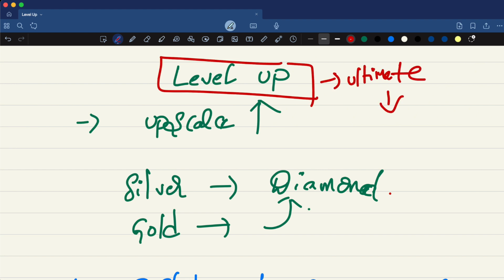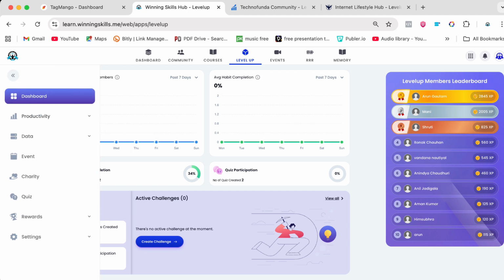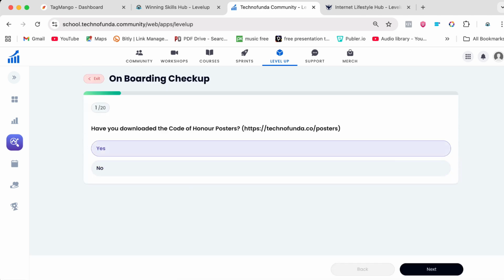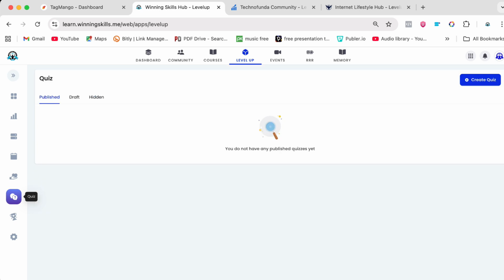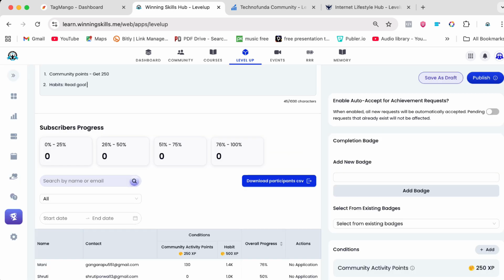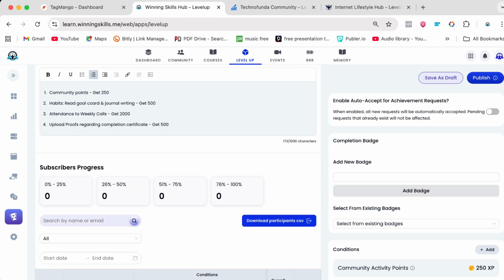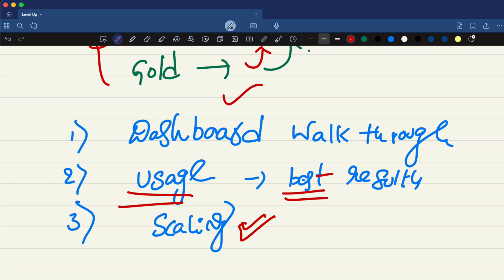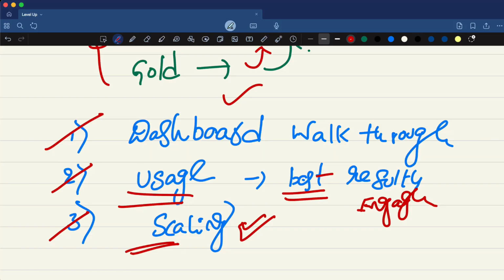🚀 TagMango “Level Up” = More Money 💸 | Here’s How It Works!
🎬 In this video, I’ll explain TagMango’s new “Level Up” feature — a game-changing update for creators, coaches, and educators using TagMango!

🚀 Here’s what you’ll learn:
✅ What is the Level Up feature on TagMango
✅ How to increase your creator level step-by-step
✅ How levels help you unlock new benefits, visibility, and earnings
✅ Tips to grow faster and get featured by TagMango

💡 Why Level Up?
As you grow your sales, engagement, and product count, TagMango rewards you with new badges, perks, and growth opportunities!

how to sell courses online tagmango for creators tagmango free plan tagmango best platform for coaches digital coaching 2025